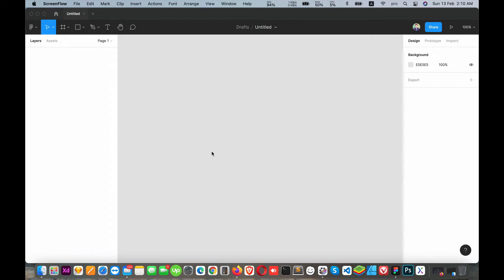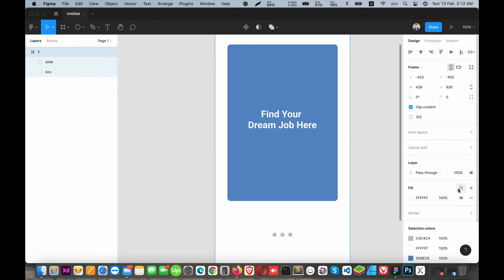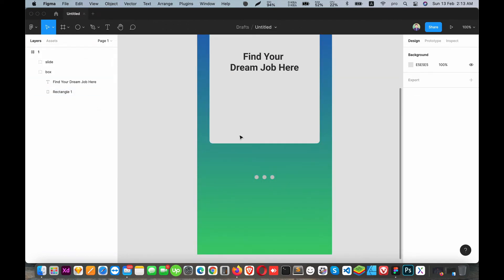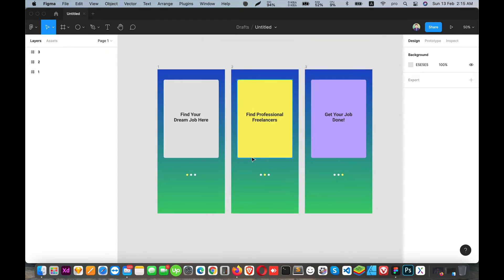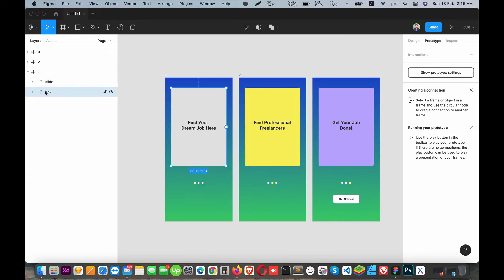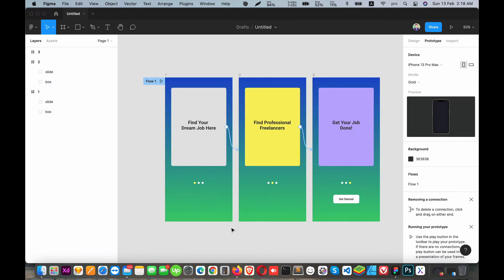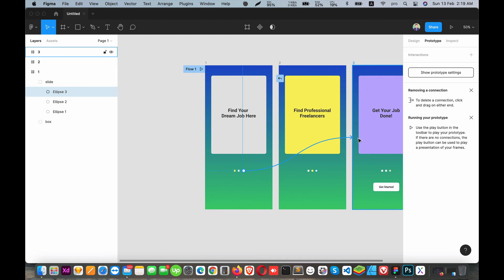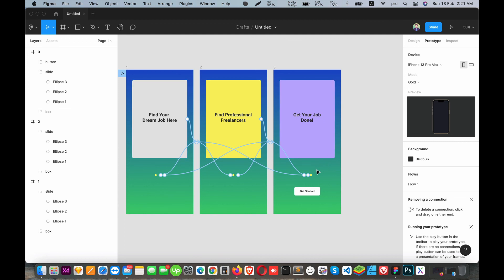Figma Bangla Tutorial 2022 - Figma Basic Prototype 1 (Part-27)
Hi, Today I am going to show the basic prototype in figma.
figma tutorial
figma prototype